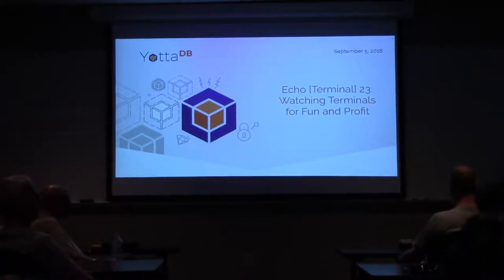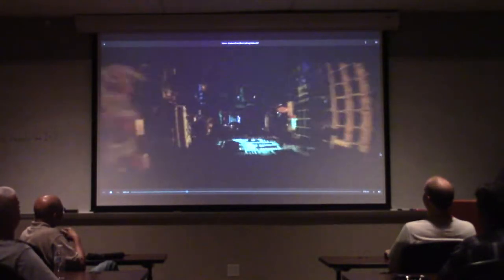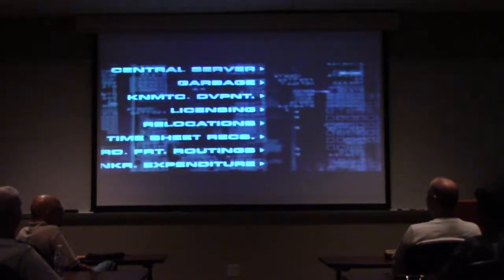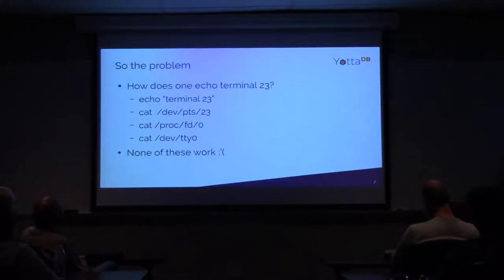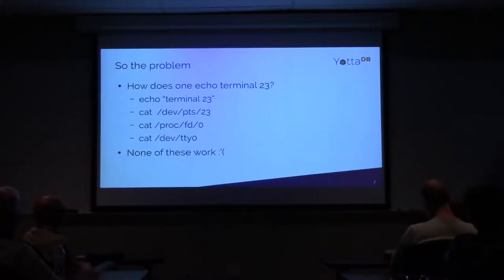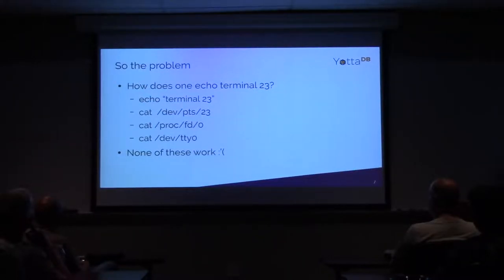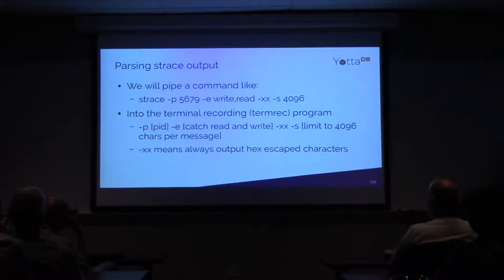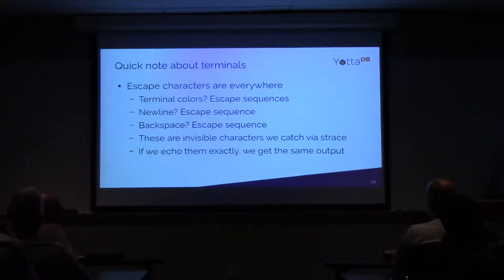Charles Hathaway @ PLUG West: Echo [Terminal] 23: Watching Terminals for Fun and Profit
The Philadelphia Linux Users Group West in Malvern, PA welcomes Charles Hathaway, who will be giving a talk entitled "Echo [Terminal] 23, Watching Terminals for Fun and Profit".

In this talk, Charles will give a demonstration of how to write a program that logs terminal interactions and plays them back later (similar to the 'script' and 'scriptreplay' commands.

The disucssion will be aimed at the regular Linux user...you don't need to be a kernel or systems programmer!  This talk will include an overview of some of "lower-level" concepts (tty's, file descriptors and how they tie together, strace and system calls, etc.).